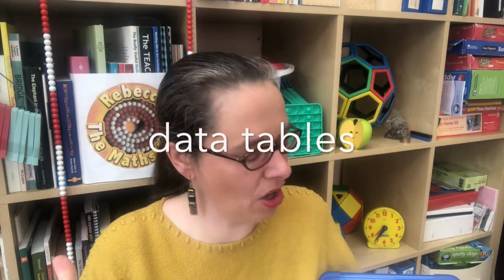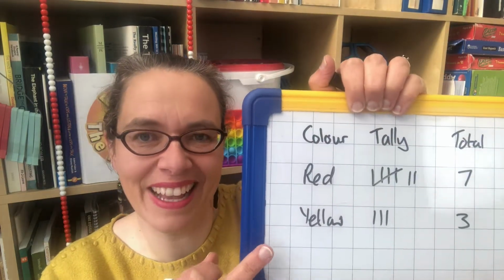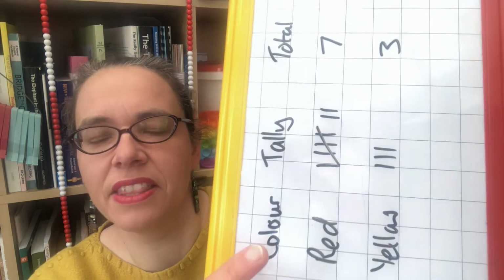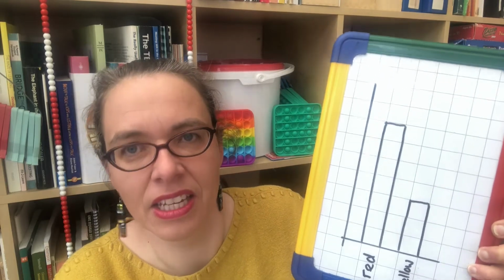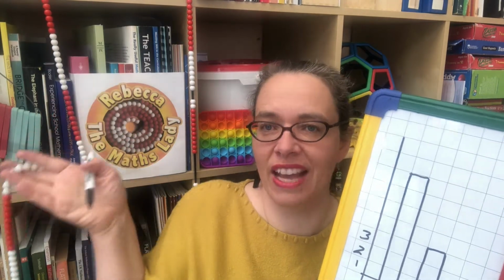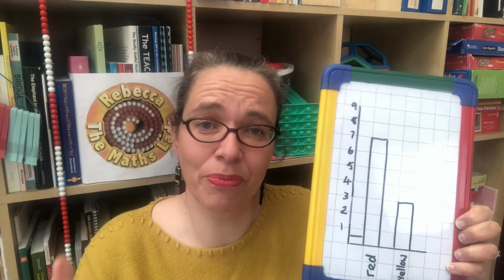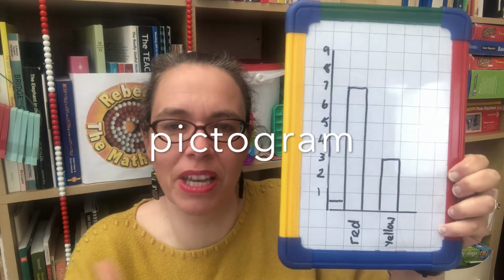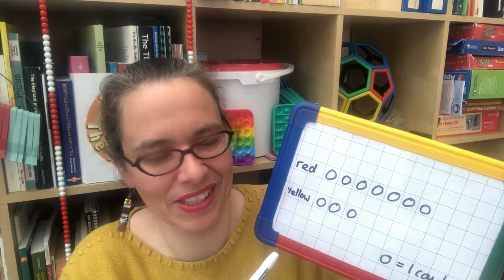Data age 6/7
Tallying
Data tables
Block diagrams (easy bar charts)
Pictograms